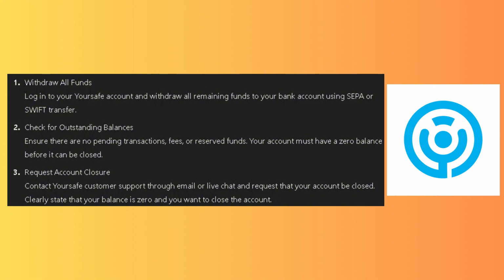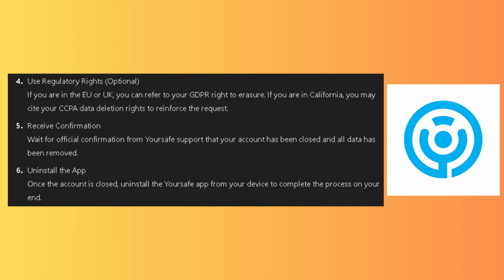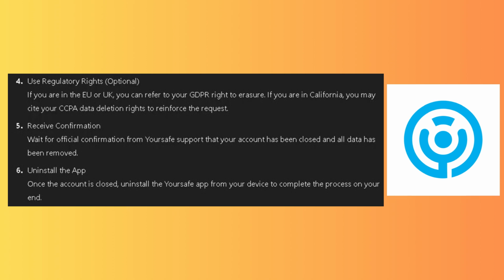New! How To Delete Your YourSafe Account (Full Guide) 2025!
In this comprehensive guide I will show you how to delete your yoursafe account in 2025! Deleting your Yoursafe account involves a few important steps to ensure your funds and personal data are securely handled. First, you must withdraw all remaining funds and confirm that there are no pending transactions or balances. Once your account is clear, you can contact Yoursafe’s customer support to formally request closure. If you're located in a region with data privacy laws like GDPR or CCPA, you can also request full data deletion under your legal rights. After receiving confirmation from support, you can uninstall the app from your device. This process ensures your account is properly deactivated and your personal information is removed from the platform.